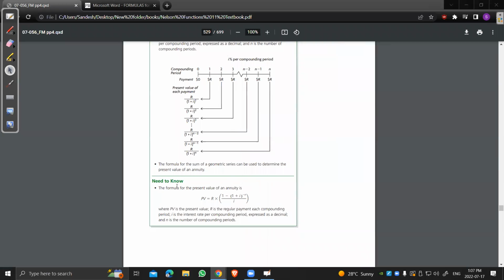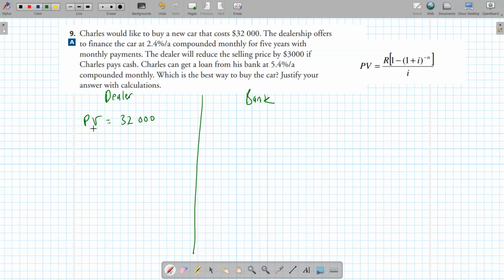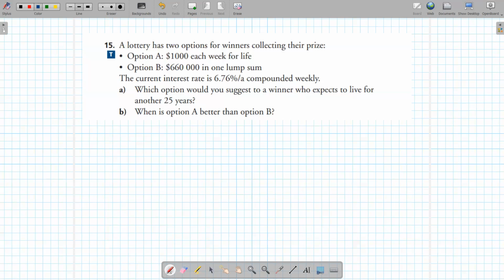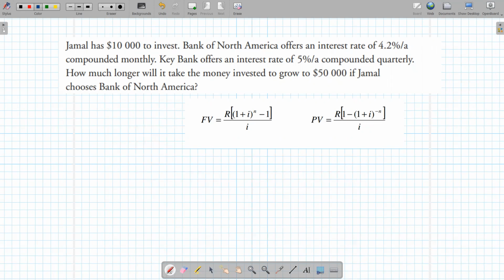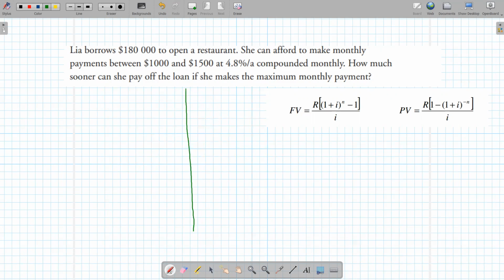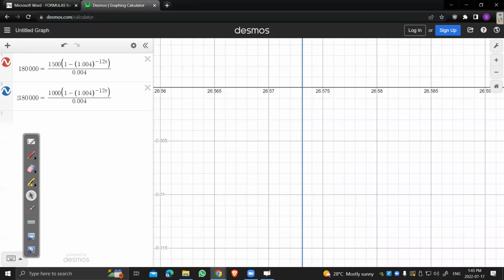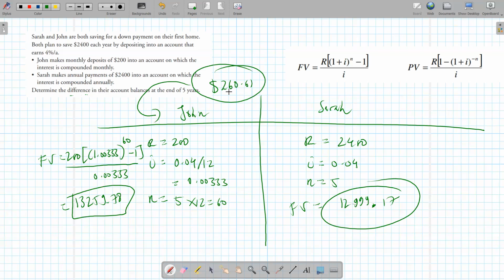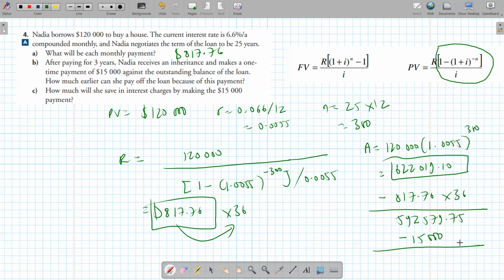Annuities 2 - present value future value, TVM problems